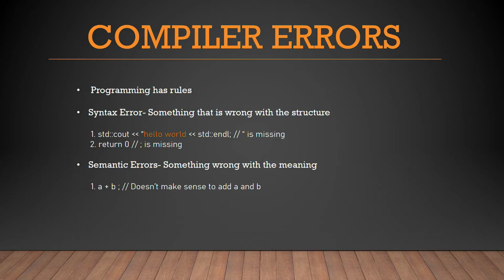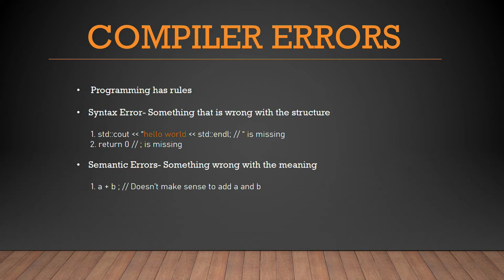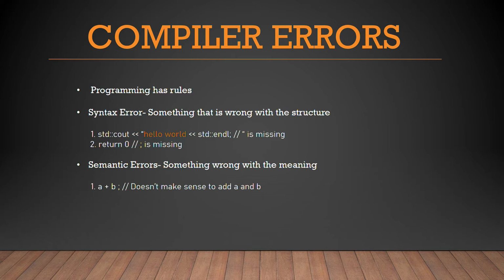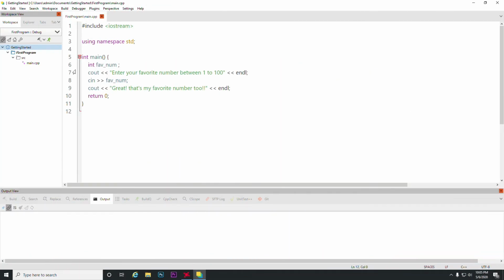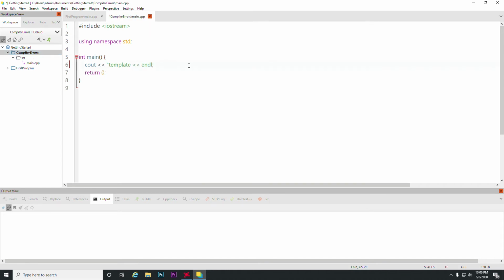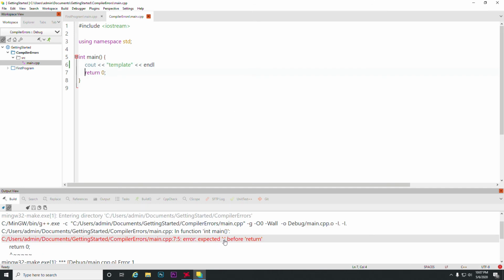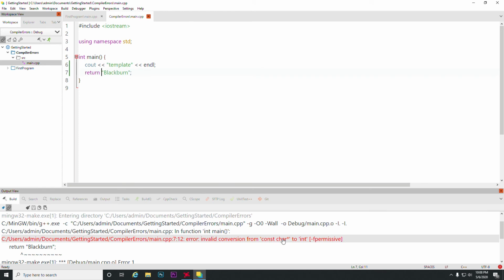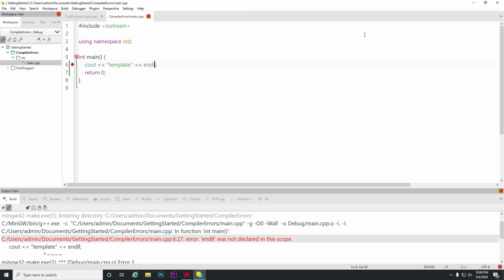2.3 What Are Compiler Errors?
What you’ll learn in this course:
- Learn to program with one of the most powerful programming languages that exist today, C++.

- Obtain the key concepts of programming that will also apply to other programming languages

- Learn Modern C++ rather than an obsolete version of C++ that most other courses teach

- Learn C++ features from basic to more advanced such as inheritance and polymorphic functions

- Learn C++ using a proven curriculum that covers more material than most C++ university courses Includes Quizzes, Live Coding Exercises, Challenge Coding Exercises and Assignments